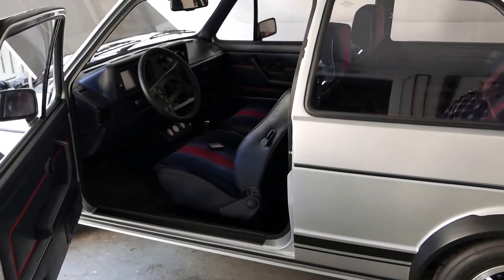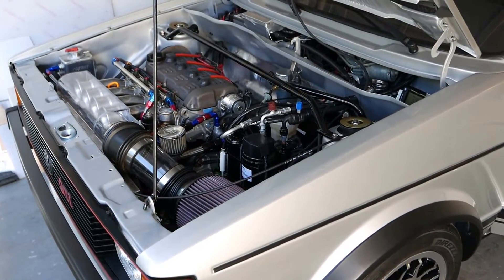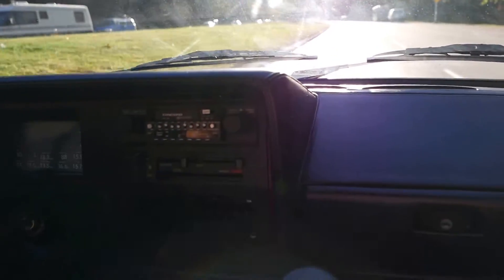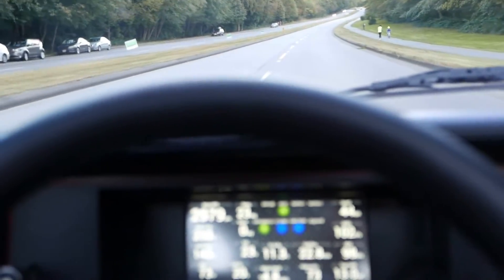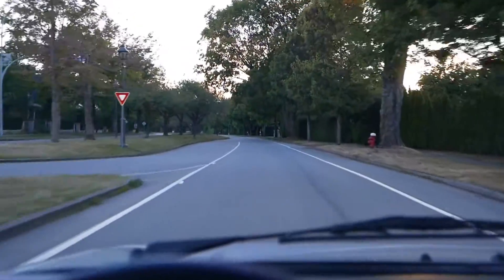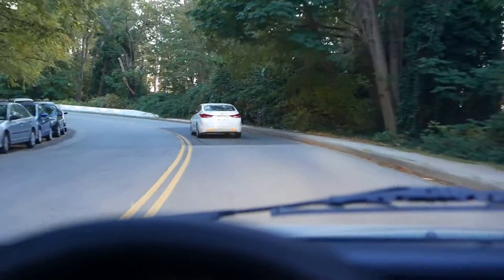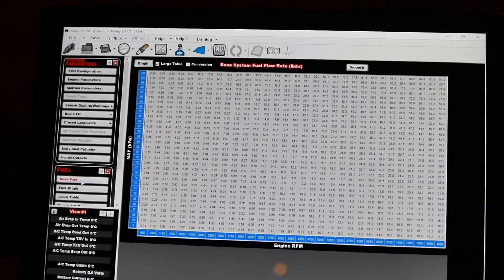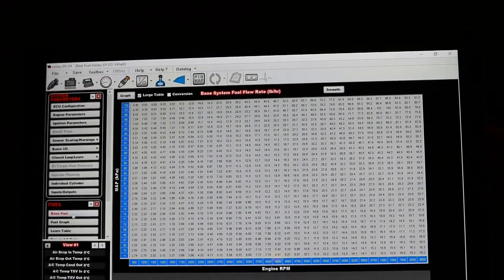The Ultimate 1983 Rabbit GTI - part 131 (2nd drive, estimated 250hp @ 7500-8000rpm)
I had the GTI in at Weissach who have had an intimate relationship with several of my cars over the years (e.g. they completely re-built my BMW 540i into a Dinan supercharged monster (plus cams, diff, suspension, brakes), they do 911 Ruf conversions, etc.). They pulled my steering Rack & Pinion unit in and out several times and adjusted the pinion pre-load and other tolerances until the steering with the Quaife ratios felt 'just right', flushed and adjusted the brakes so that the car stops NOW, and otherwise double-checked things for me. I put a the 10K resistor in series with the inductive crank sensor, added more shielding and got my full 8,200rpm limit on my motor, plus I changed around some of the electric water pump and radiator fan cooling programming so that the motor temperature was more even, and then set about road testing it. Yes, I still need to put in DOT stamped glass for my final road inspection certificate but that is only a matter of time now.

What was exciting was standing on the throttle and brakes and sawing on the steering wheel and having this car do its thing: and what a performance envelope is emerging now: 115-120% volumetric efficiency above 7,000rpm, an estimated 250hp from 7,500-8,000rpm based on a 0.42 BSFC estimate for this very finely tuned ITB based 16V motor (with full race 288 solid lifter cams, large valves, exhaust, 12:1 CR, no crank accessories to drive, etc.). What is mind blowing is that the motor pulls strongly without burping or farting from 1,500rpm onwards - I can short shift from 1st to 3rd and it will happily pull away without complaining. Oh, I still have to test that 150hp progressive nitrous system ...

I know I initially complained about the Quaife rack & pinion close ratio manual steering box as being 'too tiring' but now that it is adjusted it is beautiful to use and with a bit of planning and finesse low speed operation is fine. And the Bilstein race struts/shocks and H&R race springs, with the hollow rear sway bar (and no front bar) is an excellent combination - no body roll but still compliant. And I think I got the right compromises with the rubber HD strut mounts, the rubber HD side and rear motor mounts, the soft poly front motor mount, the OEM R&P rubber mounts, the poly A-arm bushings, and the Delrin rear trailing arm bushings and custom bearings - rubber is where the harshness can transmit and the poly and Delrin is where it won't and will provide improved precision. Yes, more poly and Delrin would provide an even greater degree of precision but will also create noise and harshness. I think I may have lucked out and found the right balance off the mark ...

I now have at least a month to get the glass in from Europe - maybe I'll find some clear glass in the US but maybe not ...